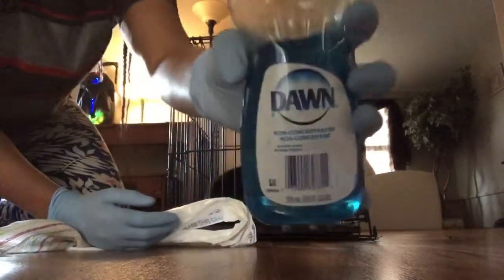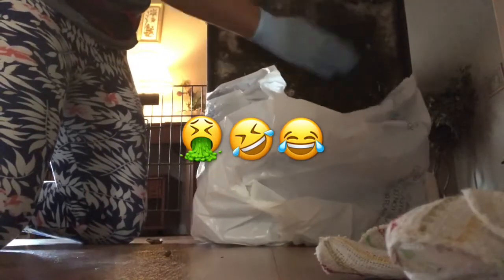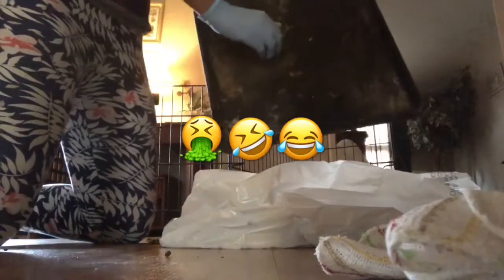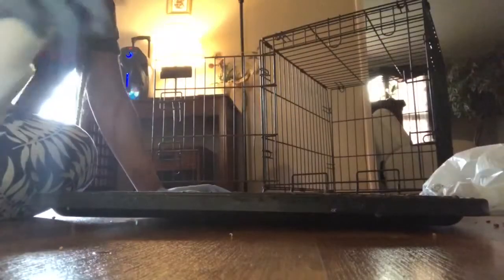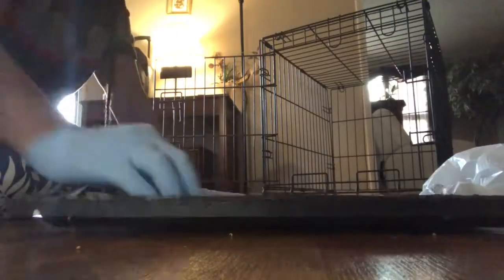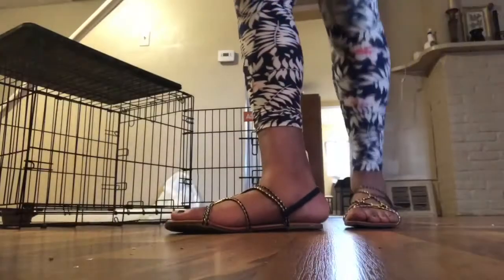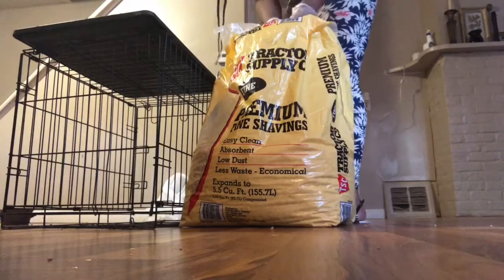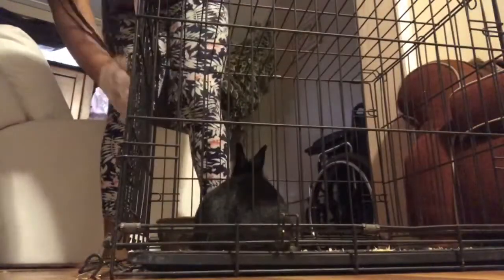CLEANED OUT THE RABBITS CAGE 🤮🤣🐇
Tile plus foaming cleaner with bleach
Dawn soap
Towels
Paper towels
Trash bags
Cleaning products